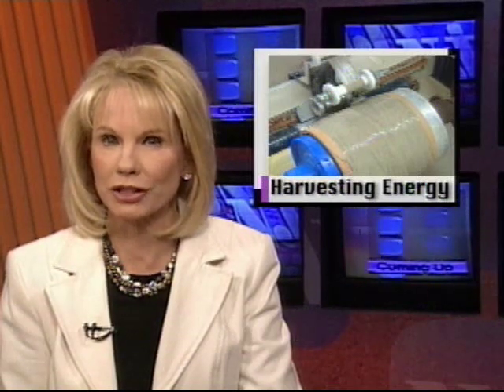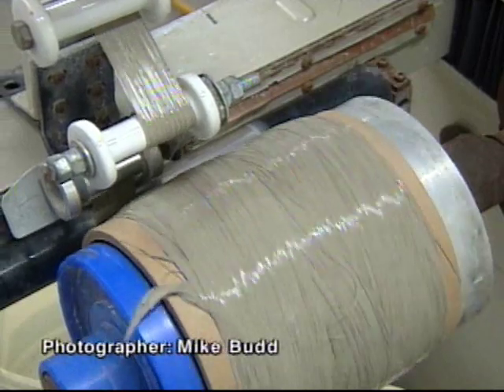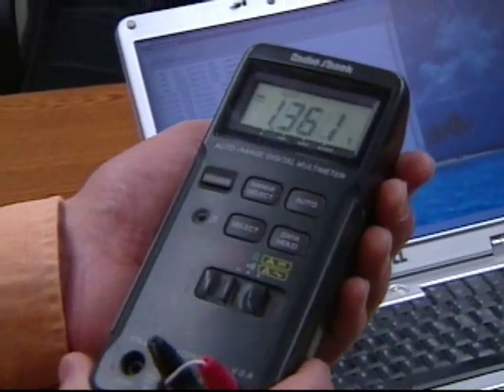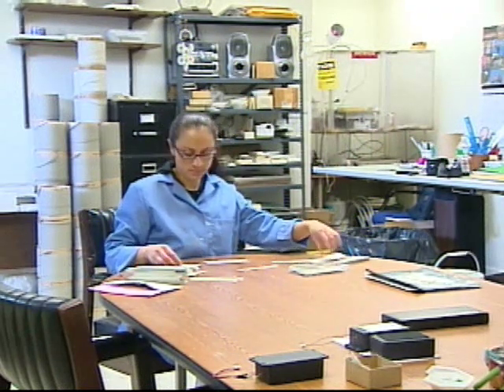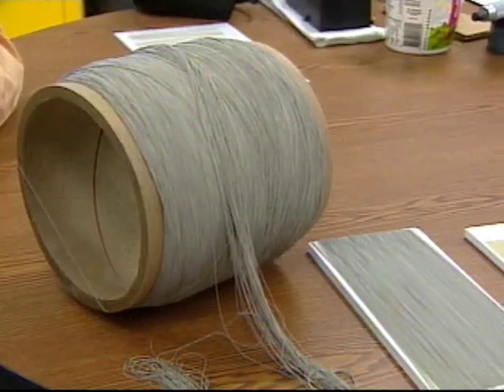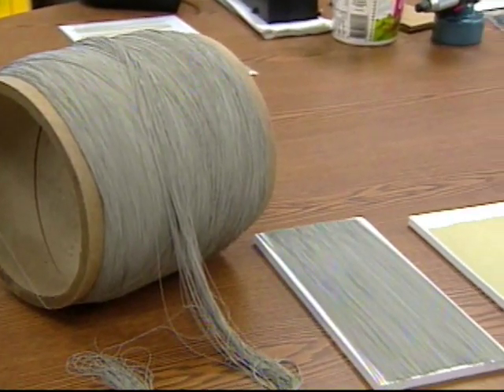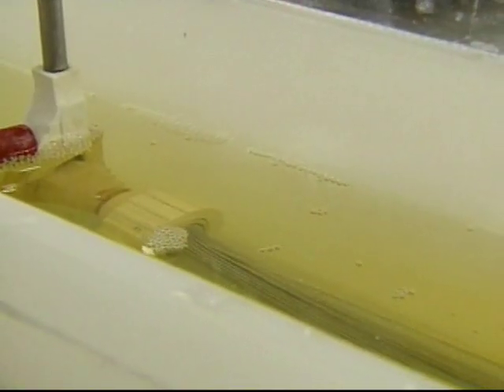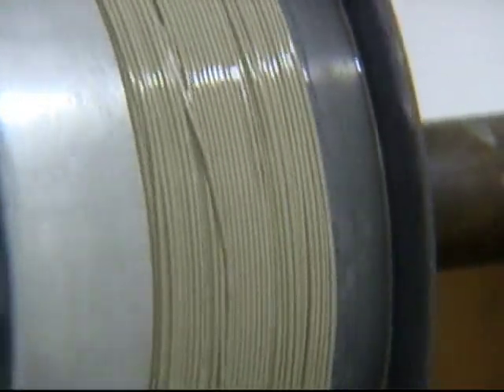NJN News Science & Technology Report - Harvesting Energy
A Lambertville company is expanding its business by is using proprietary technology for harvesting electrical energy from mechanical vibration.